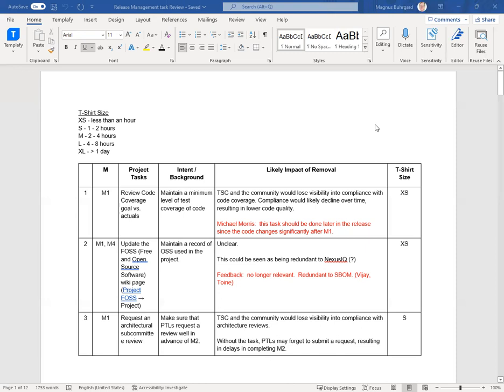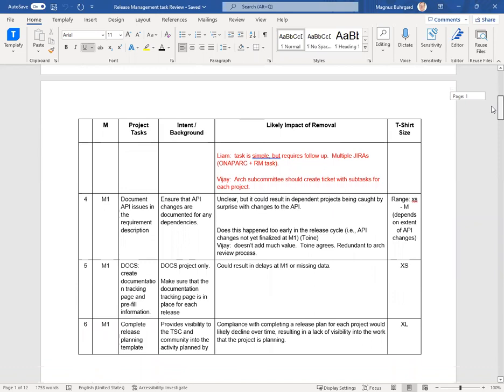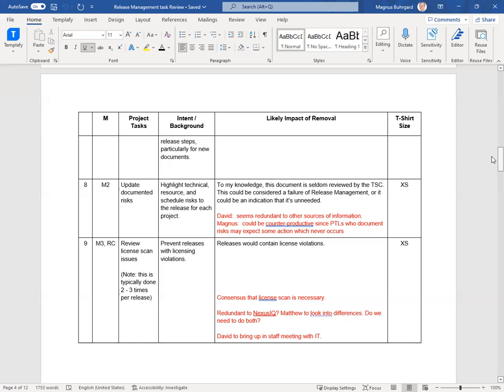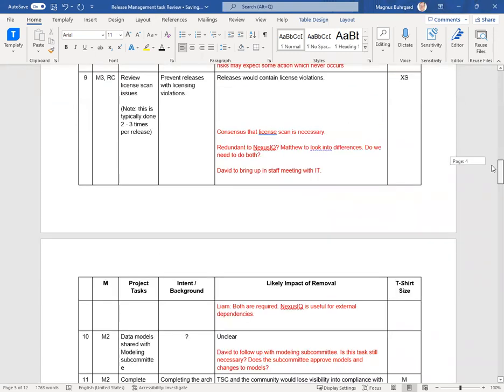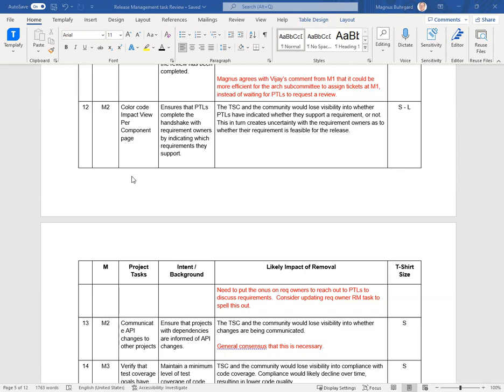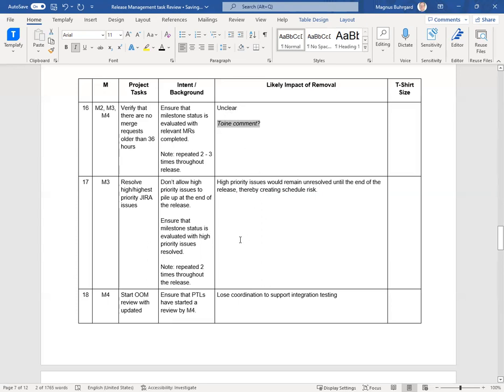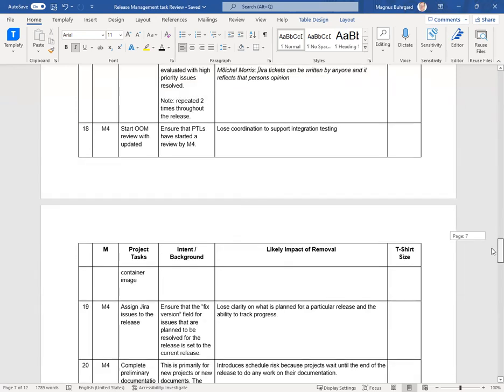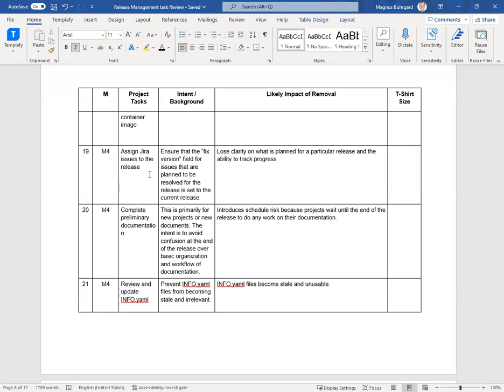ONAP: Streamlined Release Process, part 2 (November 2022)